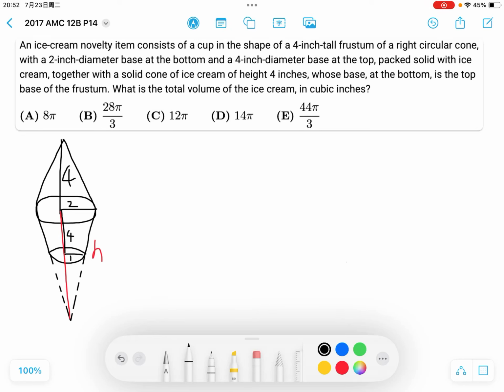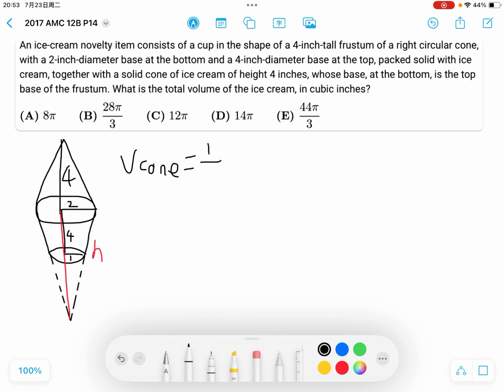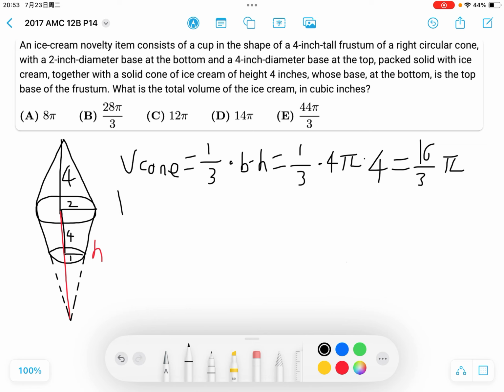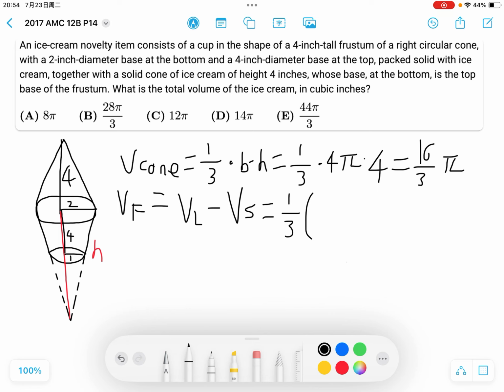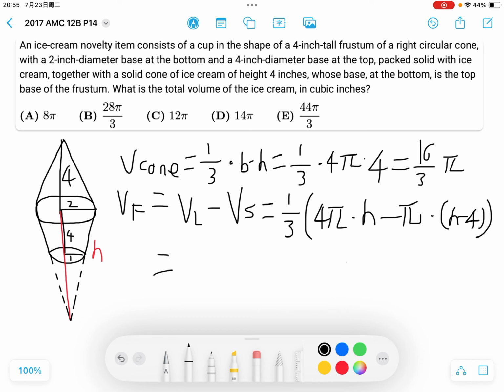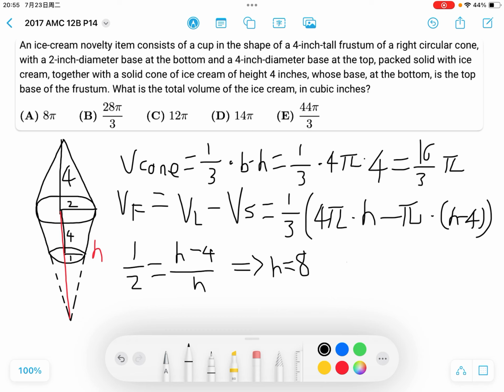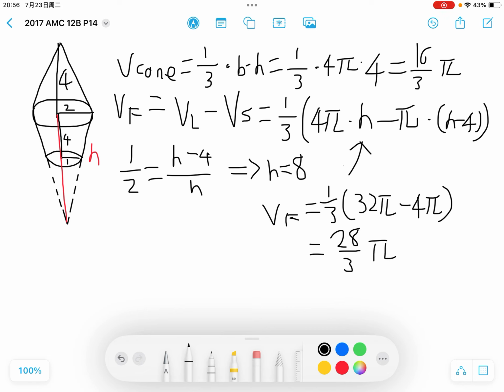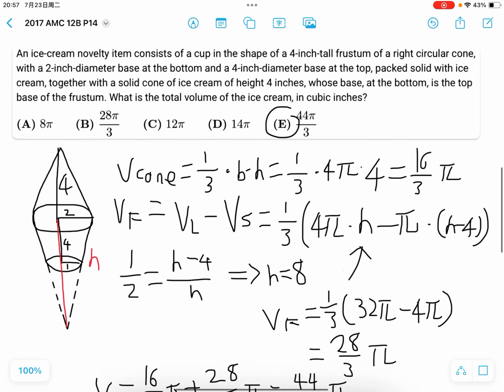2017 AMC 12B P14